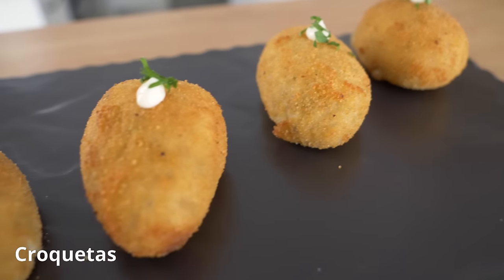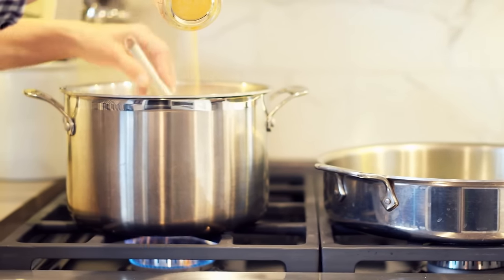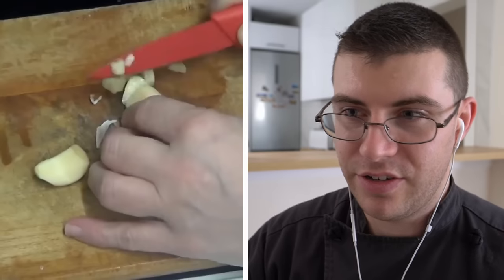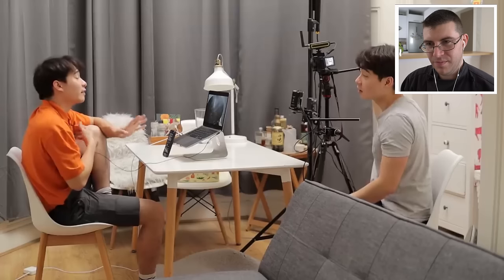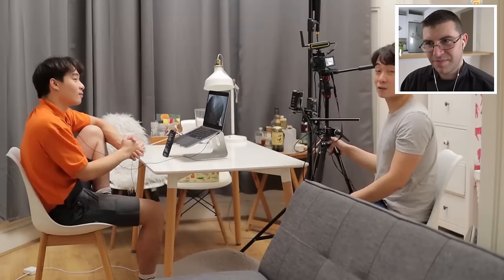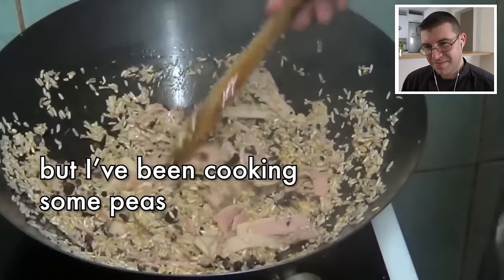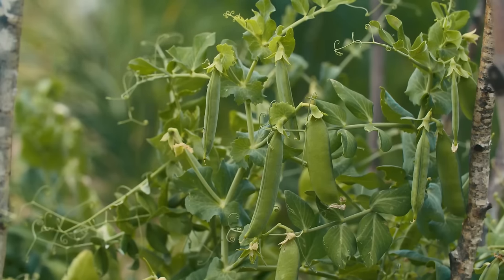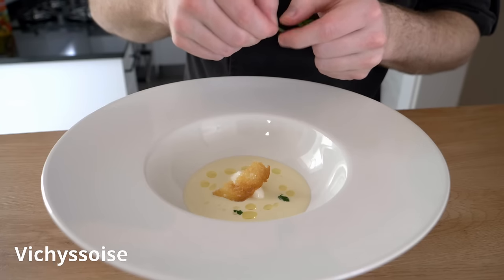Pro CHEF Reacts...To Uncle Roger's REACTION to Kay's Fried Rice! | Kay's Cooking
Here is the video that shocked Uncle Roger! The WORST Fried Rice Video on Kay's Cooking. So let's what how bad it can be!

Duxtop Entry-level Induction

🎥CAMERA EQUIPMENT 🎥
CAMERAS